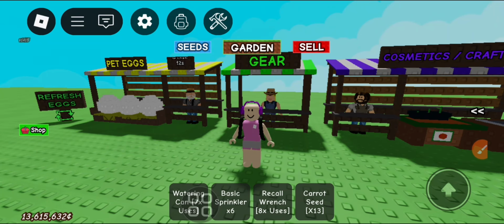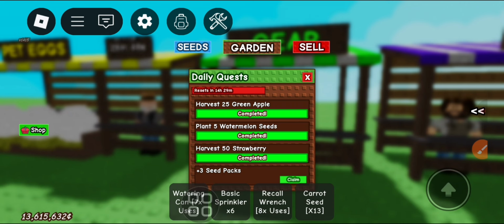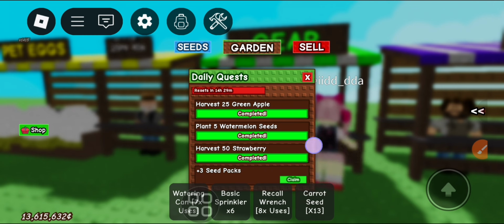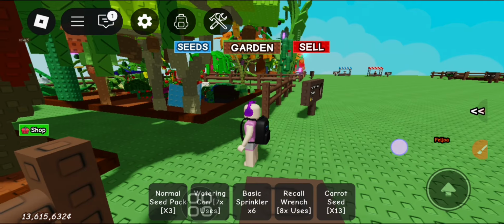🌱 UNLOCK Free Seed Pack in Grow a Garden! Complete These Quests to Get Yours FAST!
Did you know you can get a free Seed Pack in Grow a Garden by completing quests? This video will show you all the steps to unlock it quickly and easily. Don’t miss your chance to grow rare and powerful plants for free!